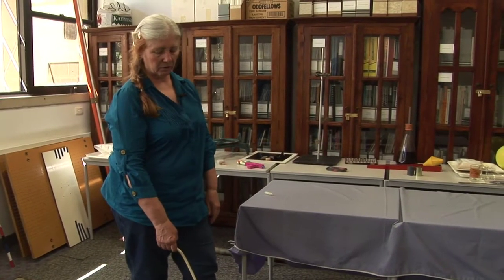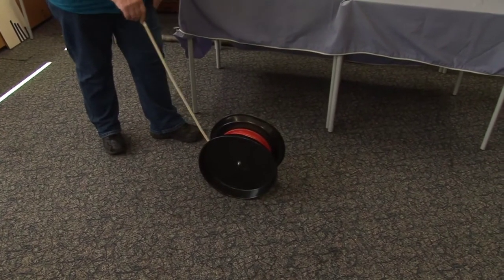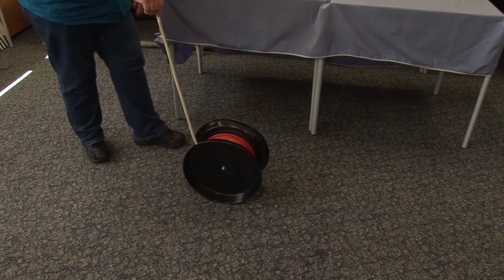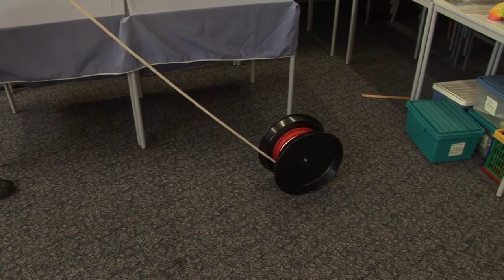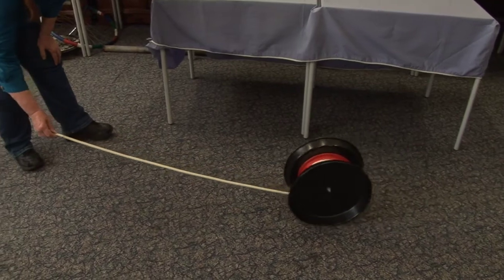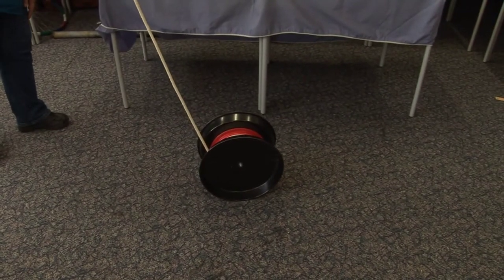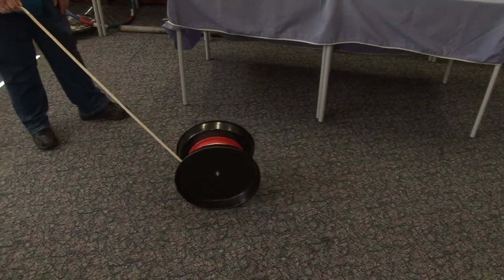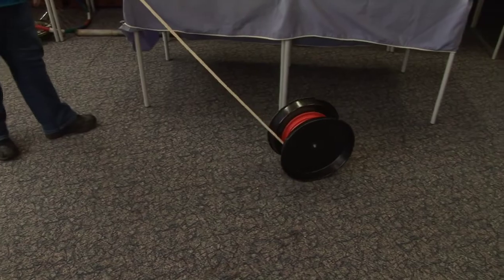Torque - Dr. C's First Year Physics Demos